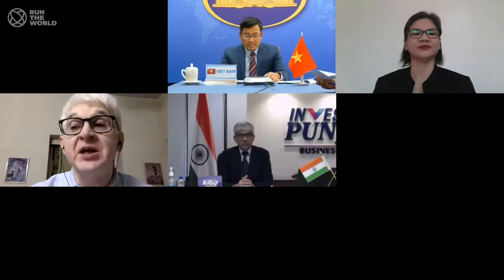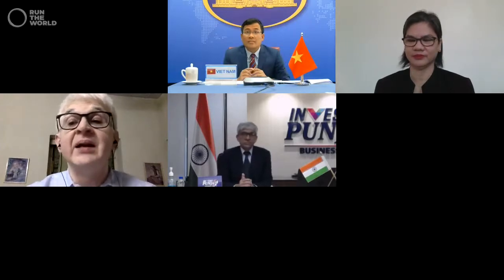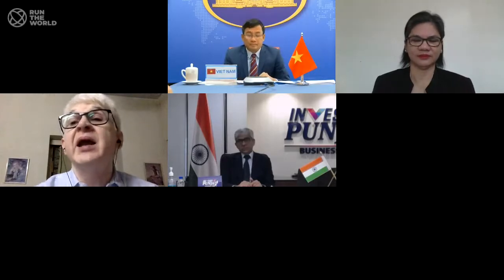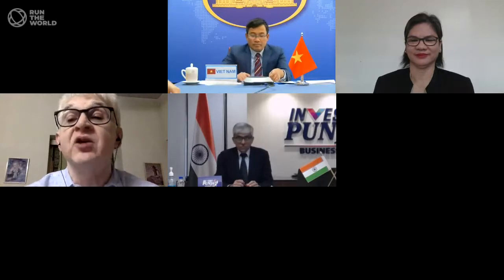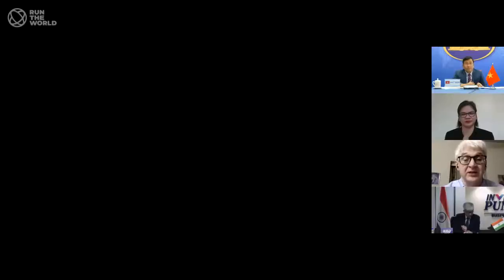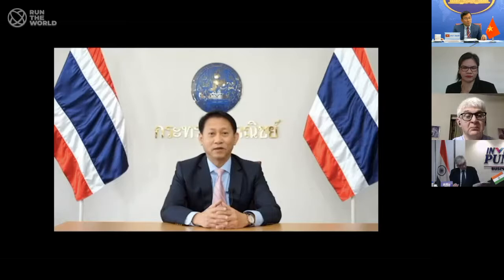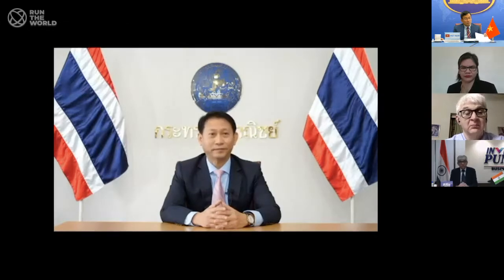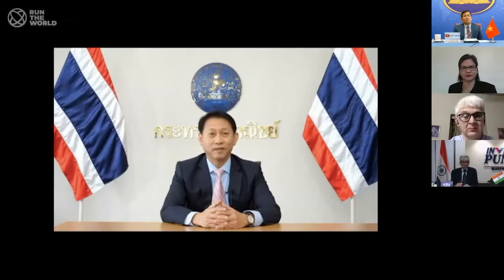Asia: United in Diversity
Asia is one of the most diverse regions in the world, with a dizzying array of cultural, linguistic, religious and ethnic heterogeneity. Asian nations also vary significantly in economic development and population size. What are the benefits of cultural pluralism in Asia? How to find a common goal to unite a culturally diverse continent, especially in times of the COVID pandemic? And how to turn diversity into a competitive advantage?
• Suresh Kumar, Chief Principal Secretary, State of Punjab, India
• Nguyen Minh Vu, Vice Minister of Foreign Affairs, Vietnam
• Alma Ruby C. Torio, Assistant Secretary for Curriculum and Instruction, The Philippines
• Sansern Samalapa, Vice Minister of Commerce, Thailand
Chaired by
• Venky Vembu, Associate Editor, The Hindu BusinessLine, India